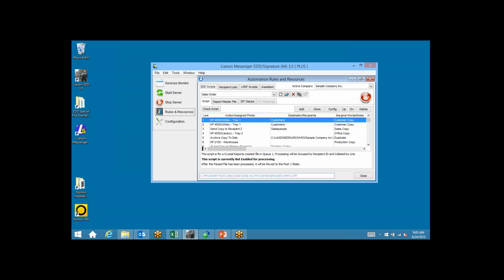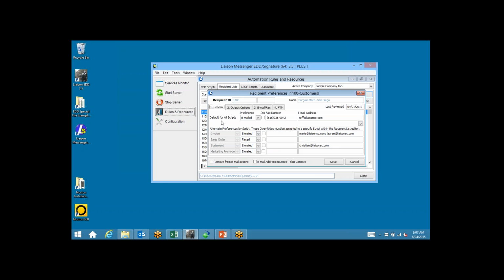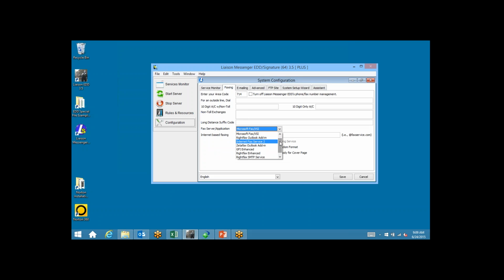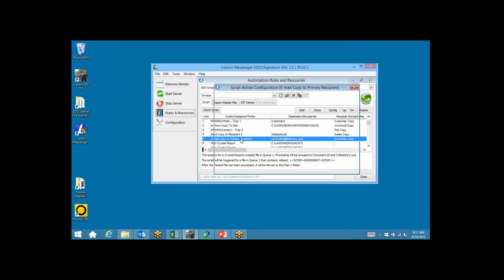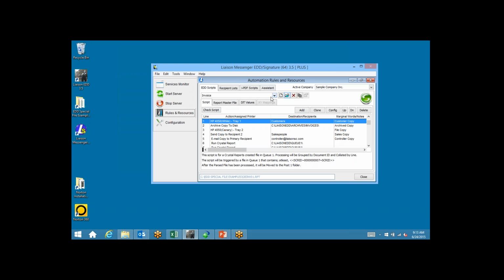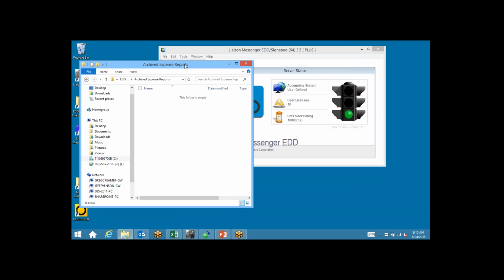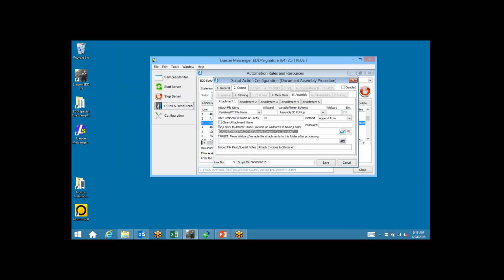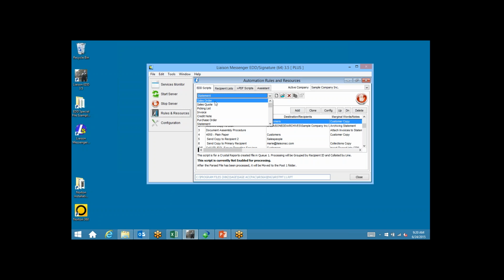ISV Spotlight - Liaison Software EDD Workflow Automation - June 2015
Liaison's Messenger EDD Workflow Automation Features including: Faxing, Emailing, File Attachments, and Print Routing directly from Dynamics GP.  Messenger EDD automates business form and report distribution utilizing your existing reports and existing print procedures. Upon initial configuration you easily setup rules around each form/report run through Messenger EDD. For example set up invoices to be sent to each customer's preference (email, fax, or print or combination of the three) print internal copies, archive, route copies to salespeople, management, etc) The end user just prints through their normal print procedure but now uses the Messenger EDD print driver.